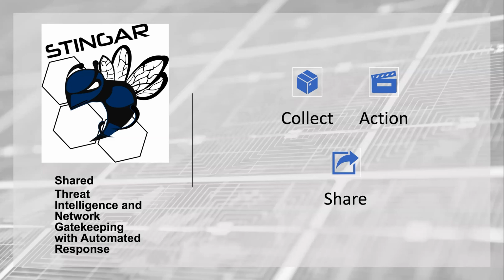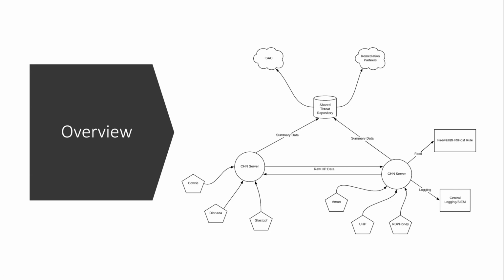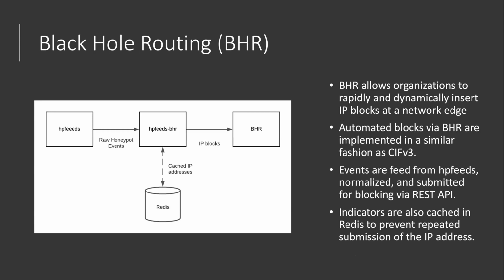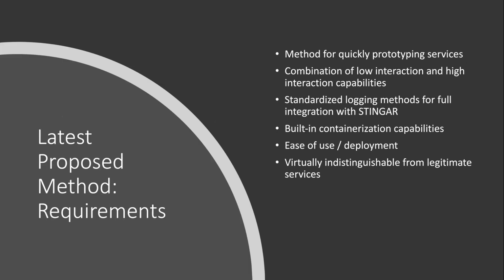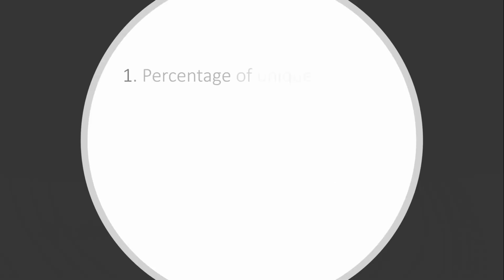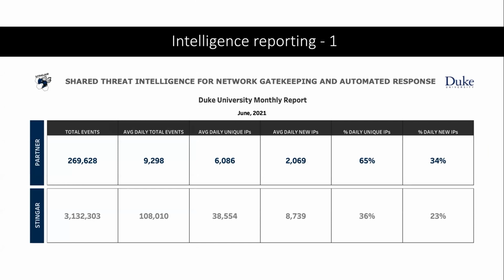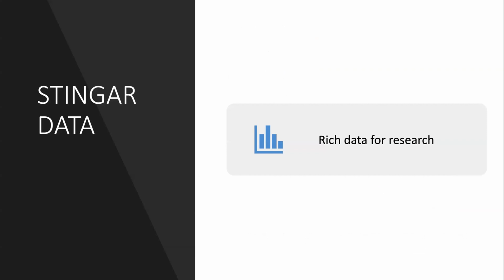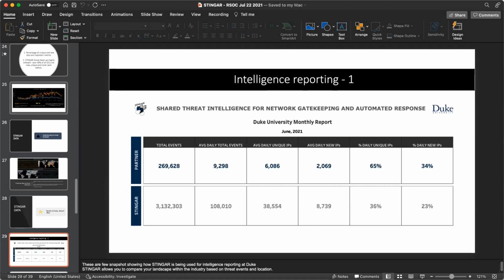Evolving STINGAR and Threat Intelligence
Since 2014, Duke has partnered with other higher education entities and research labs to advance the STINGAR project and demonstrate how partners can collaboratively protect themselves from malicious network activity. In this presentation, Duke University members of the ResearchSOC team discuss two focus areas of the STINGAR team over the past year:
1. Developing an approach to prototype new honeypots
2. Analysis of threat intelligence data and trends identified